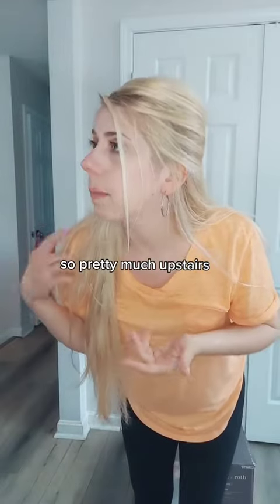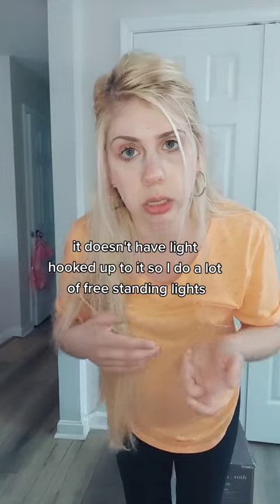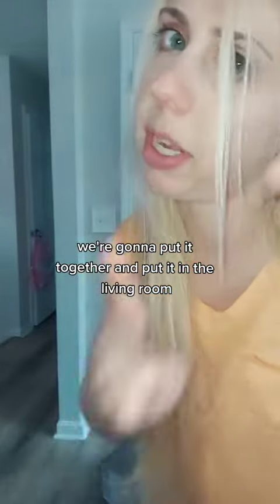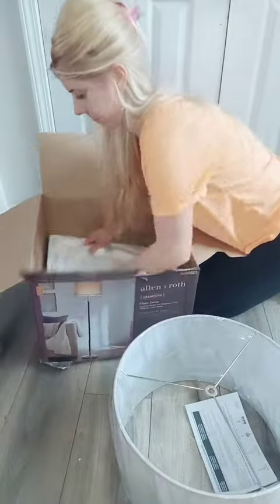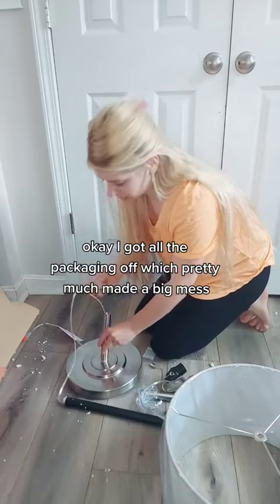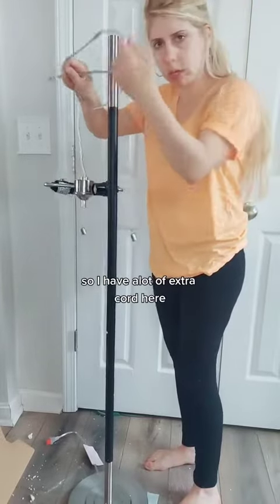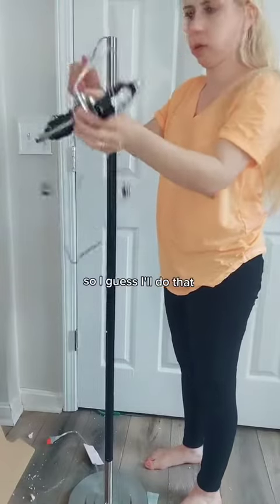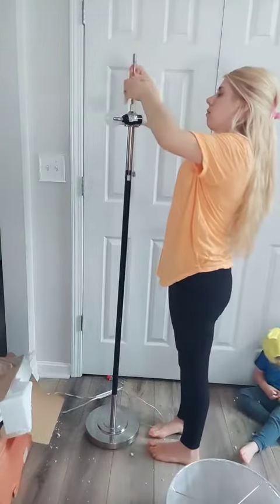stand up light assembly. Allen +roth . home decor.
stand up light assembly. Allen + roth. home decor. lights.